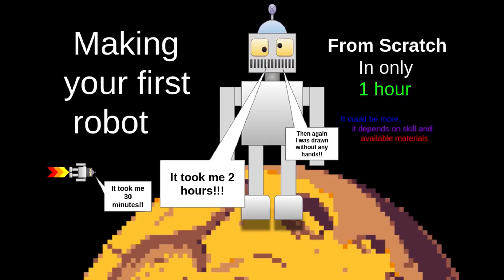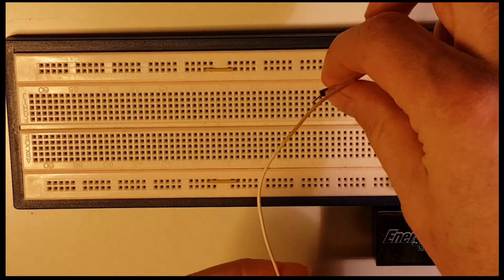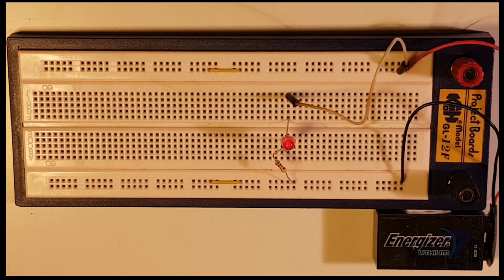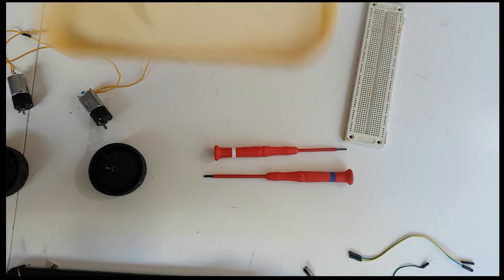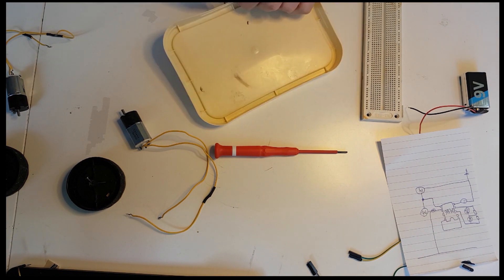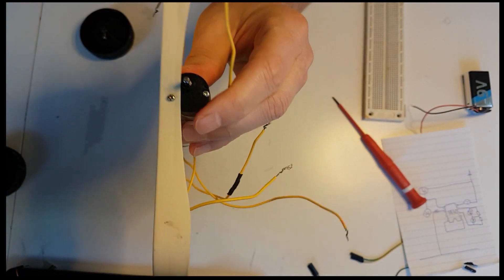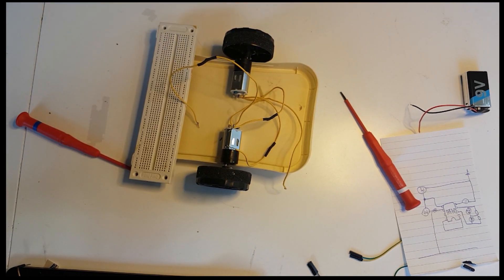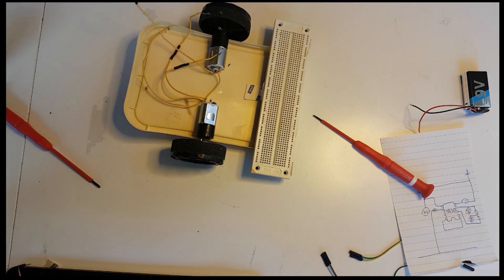Building Robots - 1 Hour Robot - Part 1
Ever wanted to make a robot, but stopped before you started?
Me too, I tried some times, and failed. It is pretty complex. Even for a small simple robot.

But after some false starts I found a way that is fast and easy, and I put together this
little ‘bot from time to time, to kill some time, or play with.
So I thought I would share it.

So this video shows you how making a little robot from scratch can be easy and fast.
Even if you have almost no experience with electronics, programming, or robotics.

This idea is based on so called BEAM robotics (check it out on google)
But with the breadboard being a structural part of the robot, perhaps it's even
easier.

This is video one of three.
Video1 is the build, Video 2&3 are testing and conclusions.

If you want to attempt this yourself, below is the part list,
and questions can be asked in the comments.

Materials & part list:
1) A lid of a rectangular ice cream box (European size)
2) 2 Toy or Robot wheels
3) A breadboard (see any electronics store)
4) Geared motors with screws that fit, and wires already connected
   (otherwise you need a soldering iron as well)
   (see any electronics store targeting "robot builders")
5) Double sides Tape

Estimated cost:
$70, less if you go for bargains.
Note:
The geared motors and the breadboard cost most, but can be reused for many projects.

Sounds Credits:
R2D2 sound effect. R2D2 sound effects belong to the Star-wars franchise,
to illustrate that robots are "fun and cool".

Mission impossible (C64 Game), sounds.

Voice Actors/Actors:
-Anonymous Interrupting voice
 Chooses to go under the name "Crybaby Keys"
 (a "Crybaby" is a term used to indicate a Melanie Martinez Fan)
-Narrator: C. Keys.
-Anonymous Cat
 "Chooses" to go under the name Robo Kitty (or RK Junior)